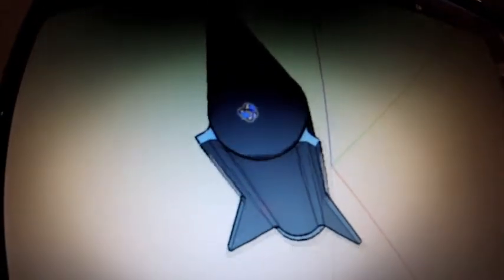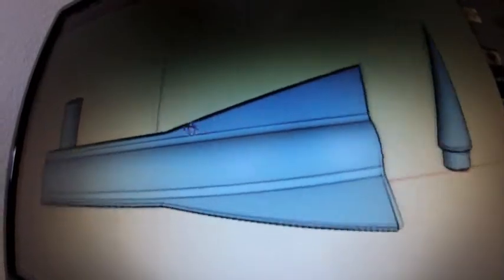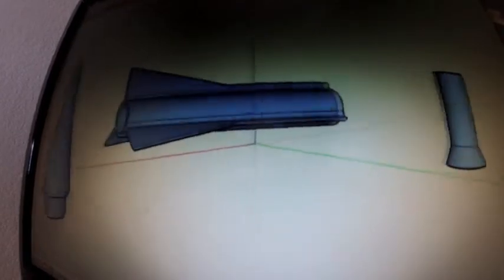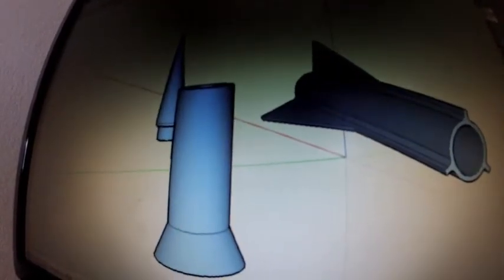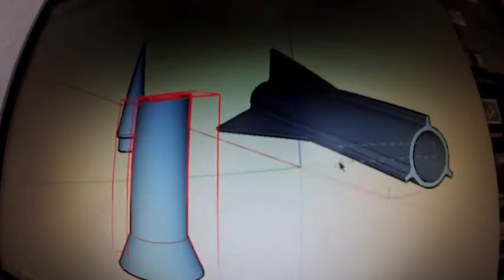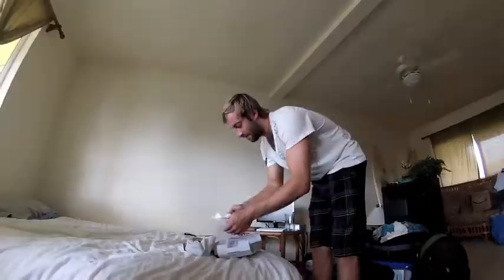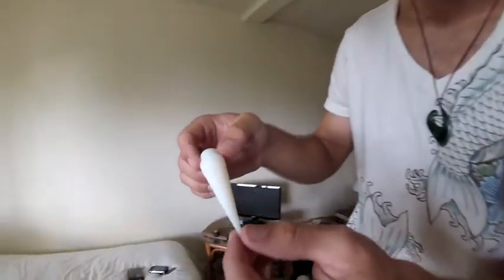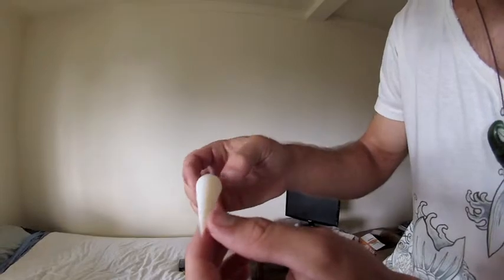3D Printed Model Rocket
Design prototype and test of Model rocket. 3D printed. Estes engines.